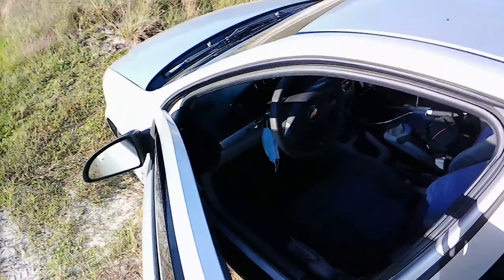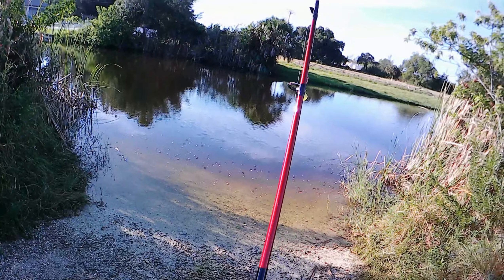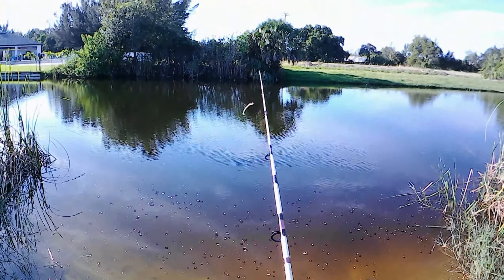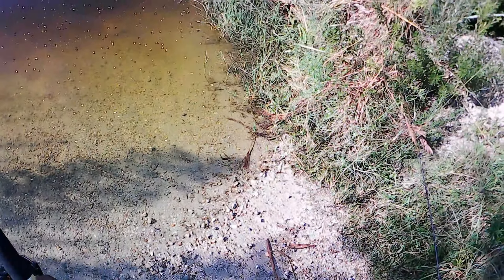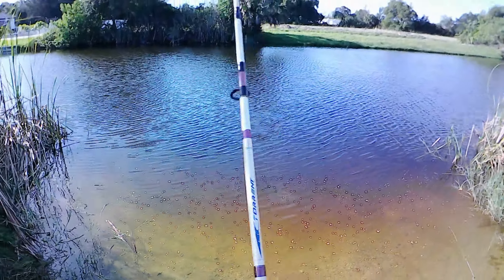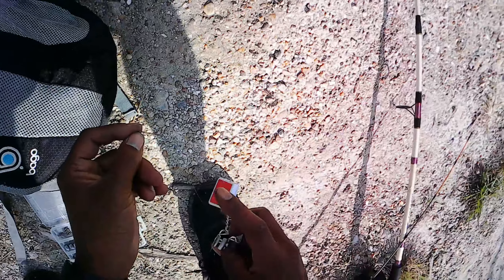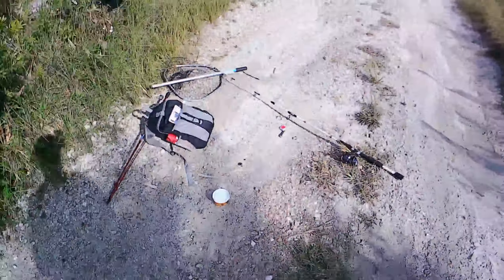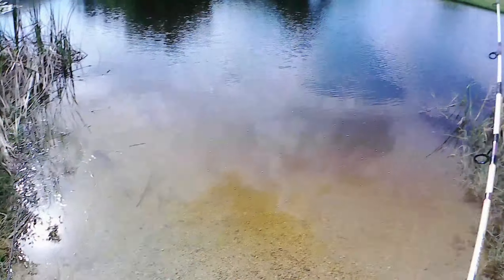Big fish, little fish. Caught a 15 inch Peacock Bass.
Today I take my reels over to Blue Gill County. With a wide variety of fish to choose from I don't know where to start. From Blue Gill to Large Mouth, Shell Cracker to Mayan Sichlid(spelled wrong), etc. Lets just hope we catch something today lol.